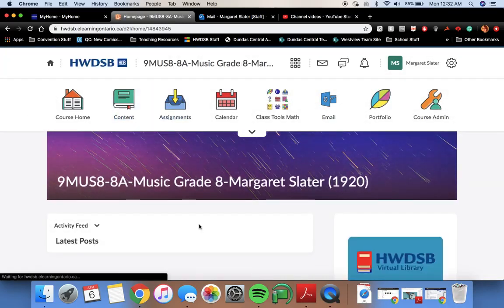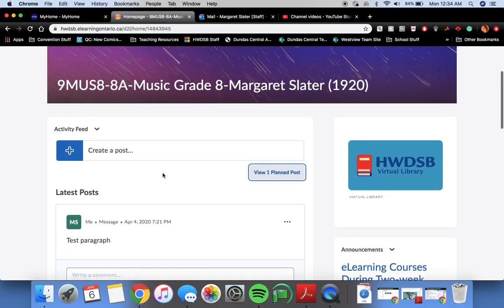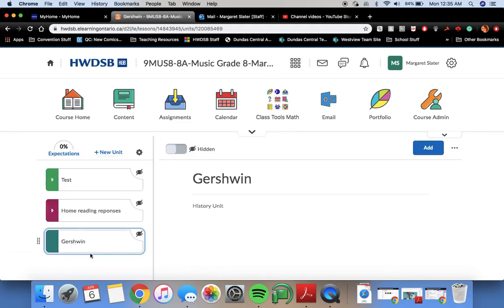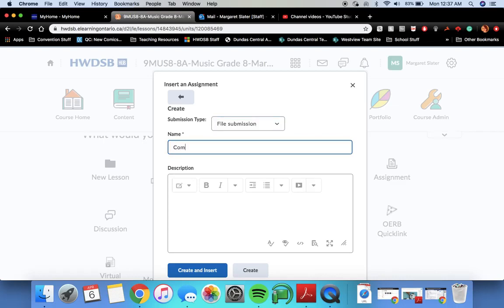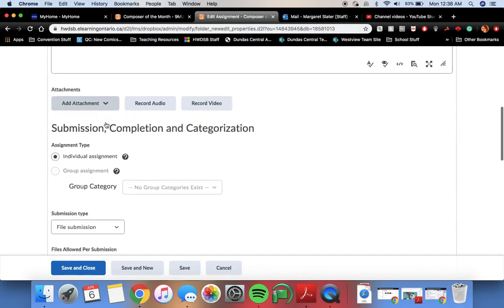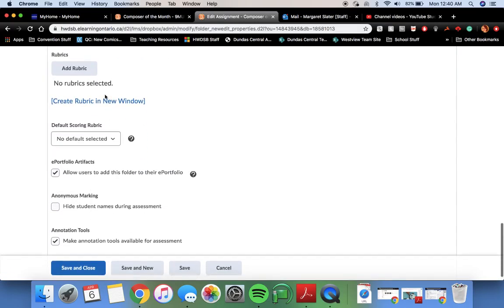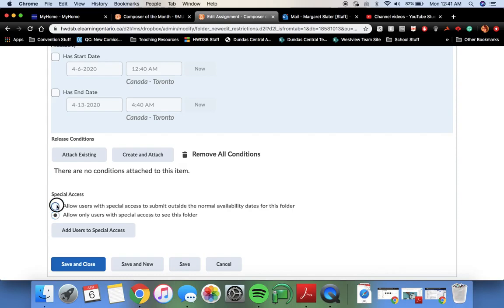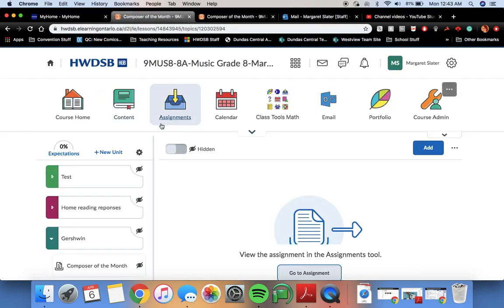HUB Creating Units & Assignments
The second video in the HUB series, this one focuses on how to create units, as well as assignments using the HUB tools. I also go through how to postdate the assignment, create due dates, turn on plagiarism checker for assignments, and where to find them once they've been created.